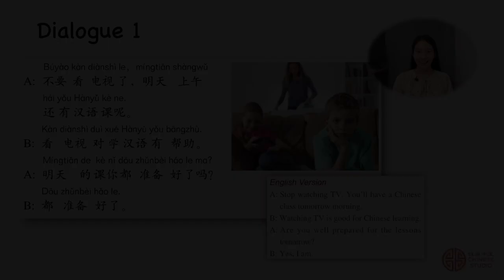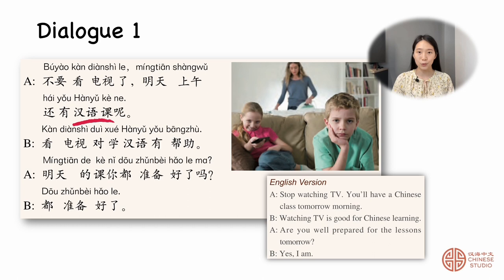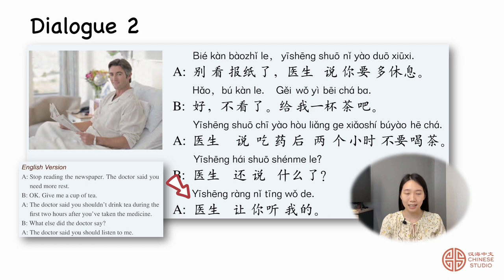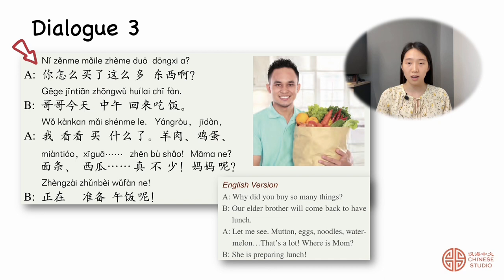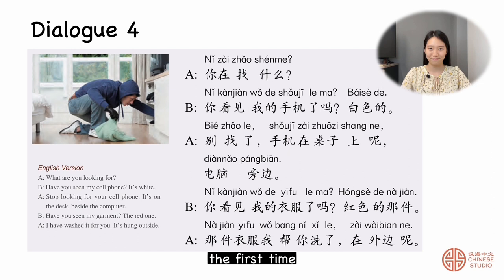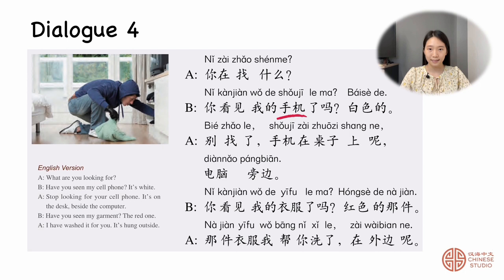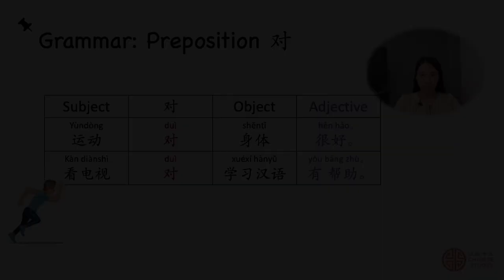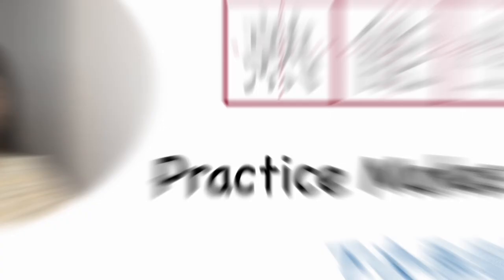HSK 2 Standard Course 标准教程 - Lesson 10 Video Lecture | Elementary Chinese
📚 Welcome to Lesson 10 of our HSK Level 2 Course! 🎉

🔥 Exciting news! Gain lifetime access to the comprehensive HSK 2 Standard Course with 50%OFF for a limited period. and take your Mandarin skills to new heights!

🔒 Unlock a treasure trove of resources with your membership, available 24/7:

🎥 Video lectures to guide you through each lesson.
🗂️ Vocabulary flashcards for easy memorization.
🎮 Engaging vocabulary games for interactive learning.
🎧 Mp3 audio files to improve your listening skills.
📝 PPT notes for quick review and reference.
📜 Chinese character practice sheets to perfect your writing.
📝 Quizzes to test your progress and reinforce your knowledge.
🏅 Receive a Certificate of Completion as you complete the course.
📧 Benefit from prompt Email support by our professional teachers, ready to answer your questions.
🌟 Join our online Chinese Studio community and embark on an inspiring journey of learning and growth. Experience the joy of mastering Chinese characters and language anytime anywhere!